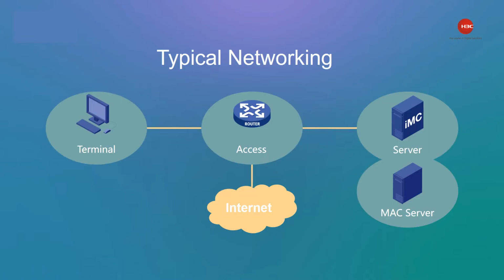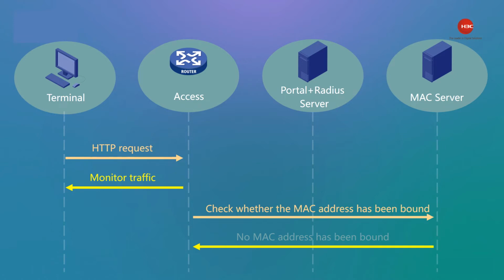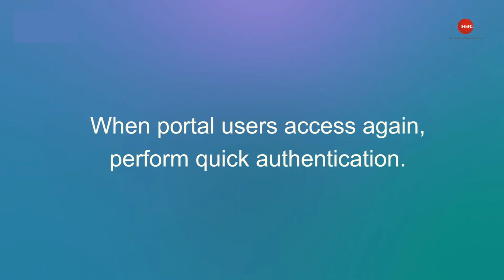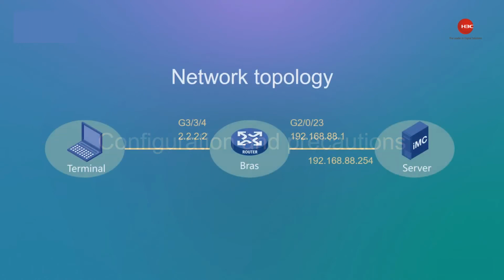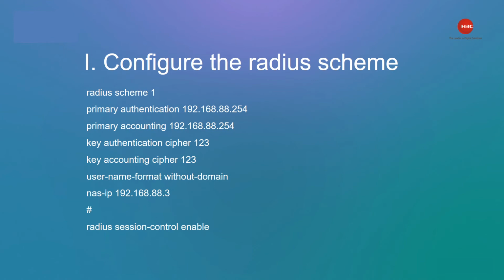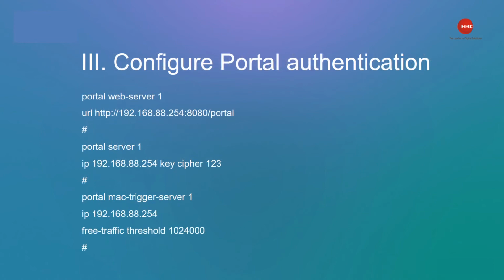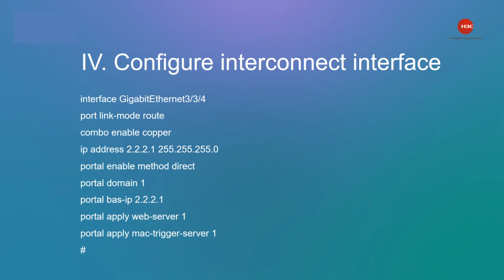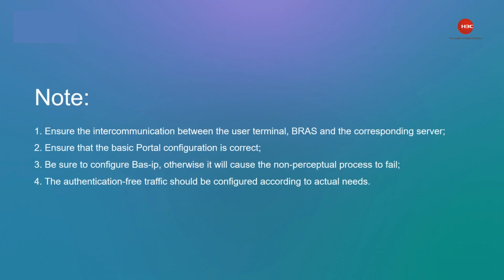Portal Quick Authentication Configuration